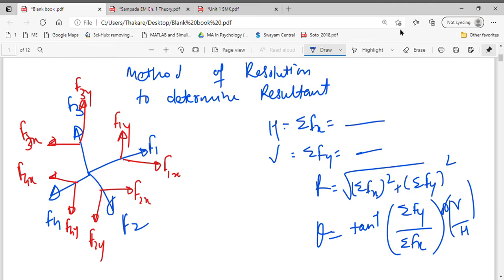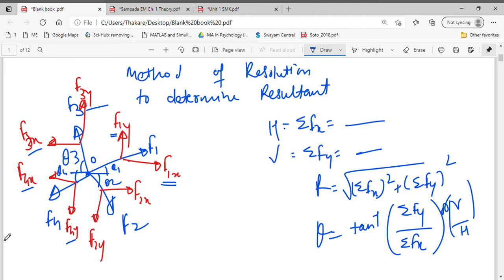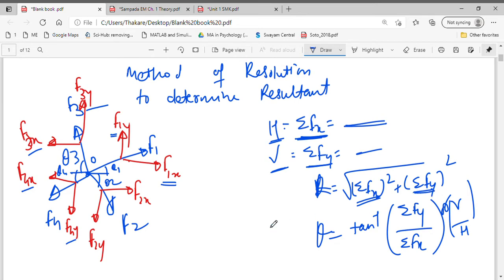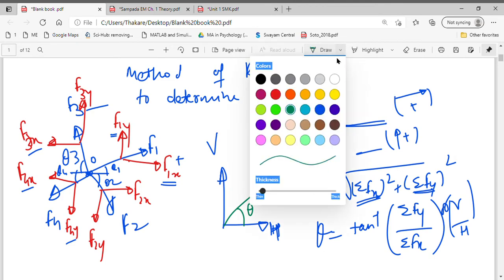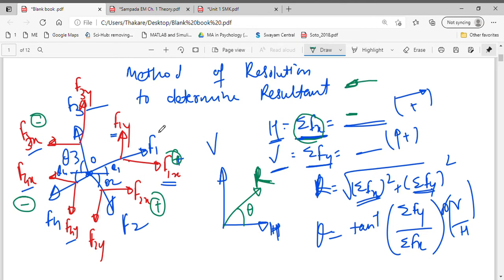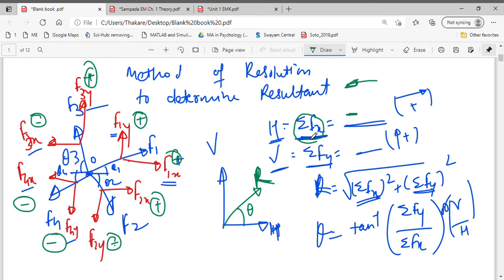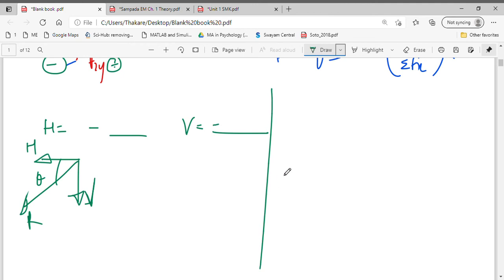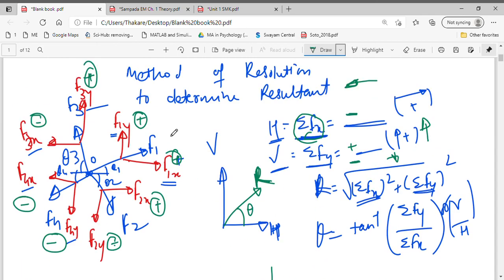1.3 Method of resolution to determine the resultant